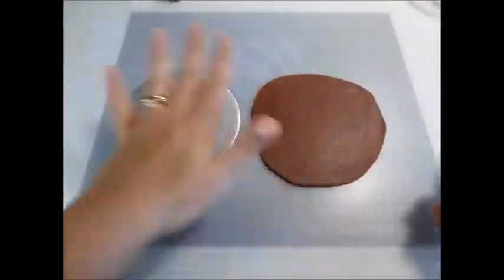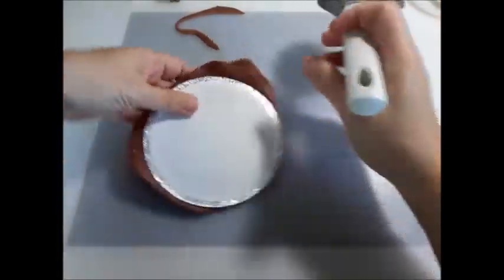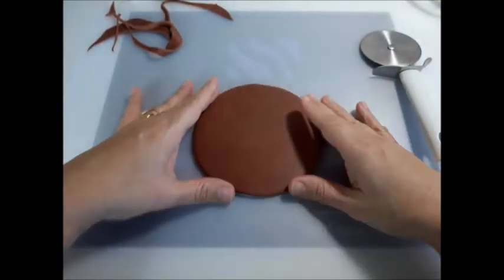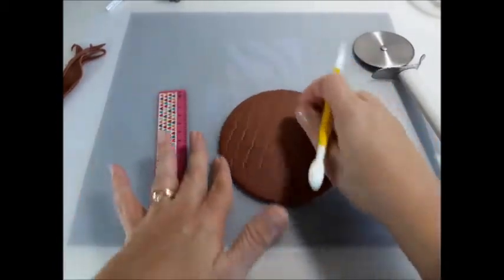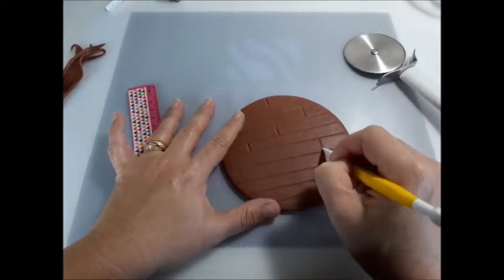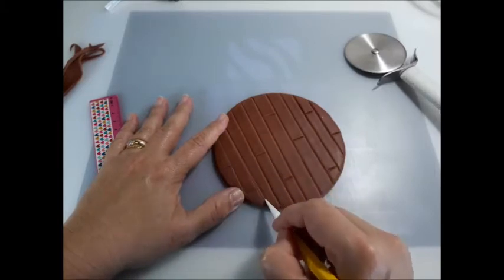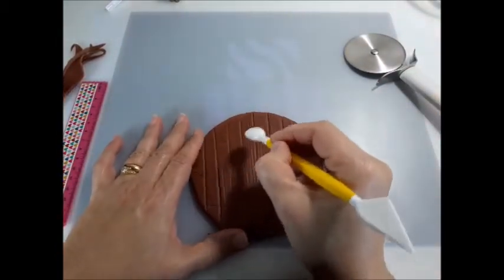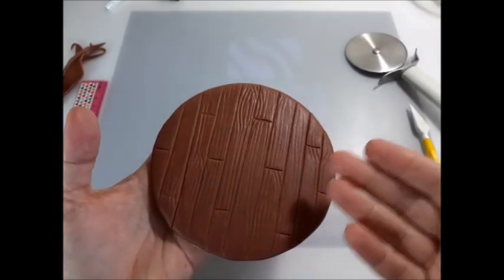How to make a wooden floor effect using fondat.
How to make a wooden floor effect using fondant to cover a cake board. Step-by-step video. For the complete modeling course of this Christmas Elf and all details please go to: